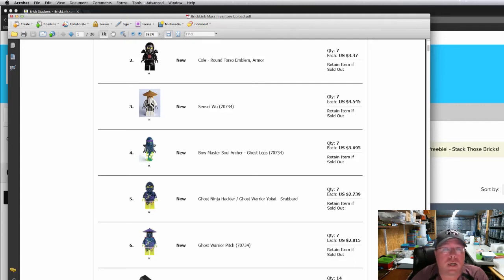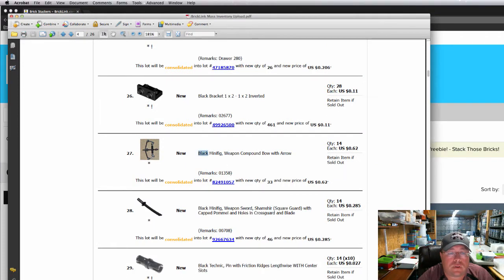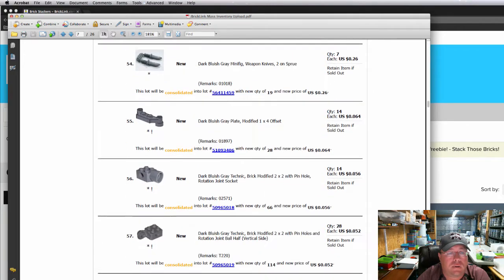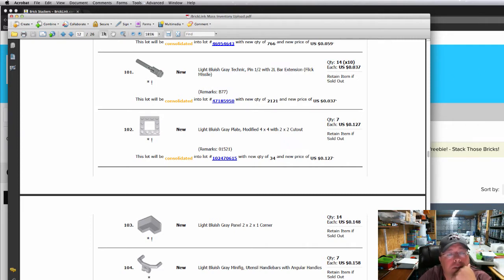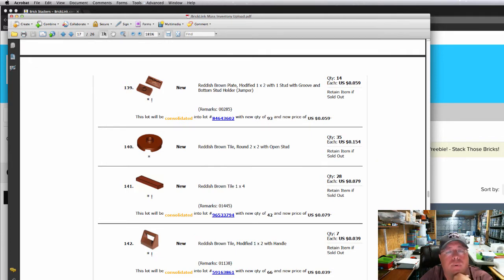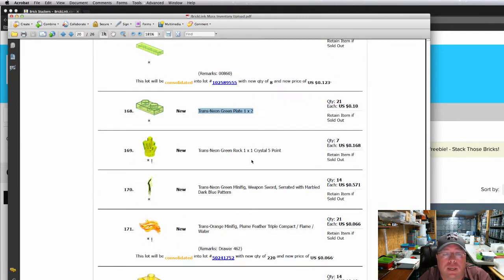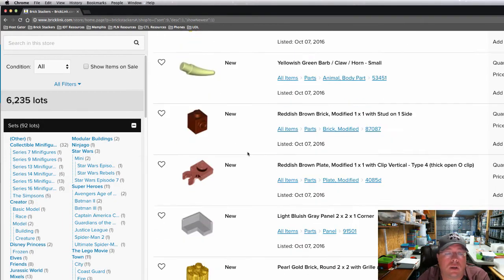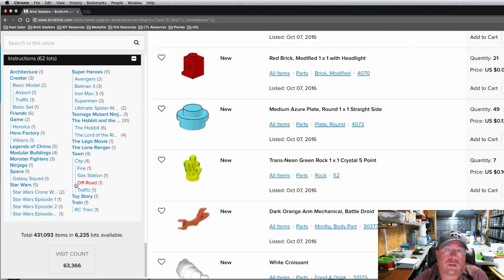Whats New In My Bricklink Store #27 - Ninjago